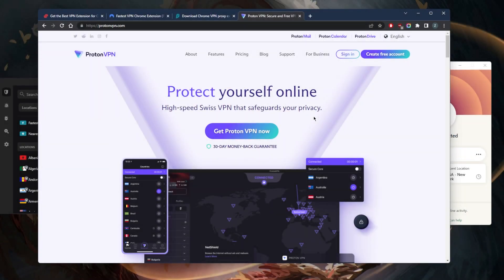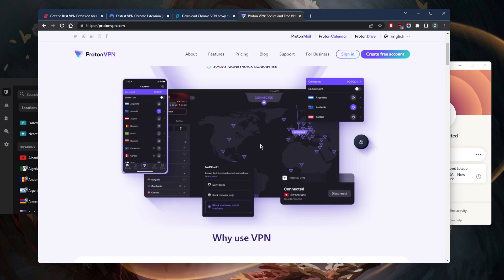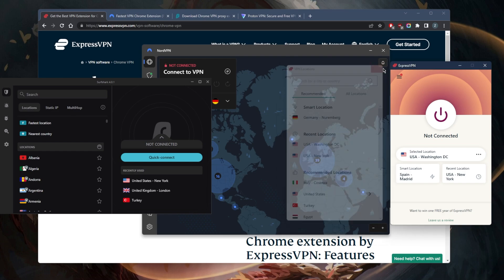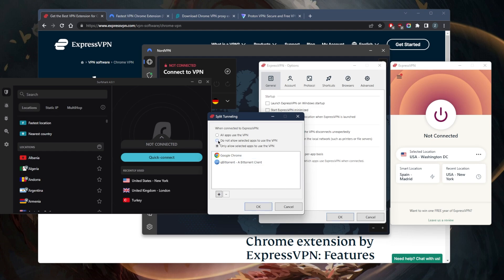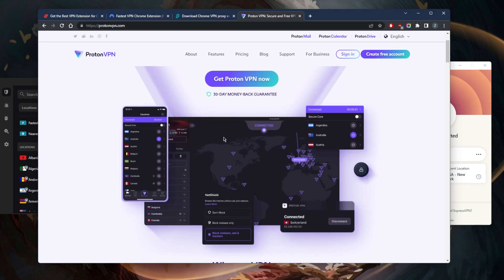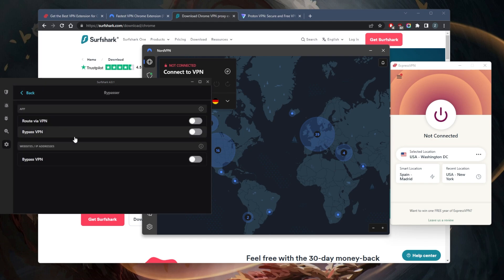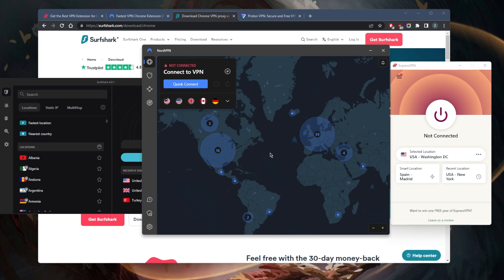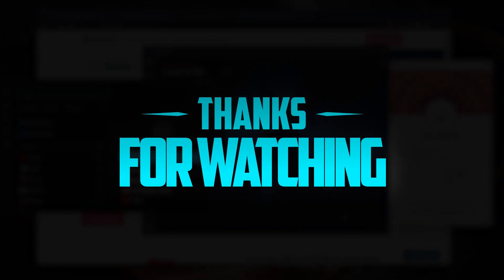Best FREE VPNs For Chrome in 2026 — Extensions & Full Apps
Best FREE VPNs for Chrome — Extensions & Full Apps. Here are the best VPNs for Chrome. These are also ideal for privacy, speed, streaming, torrenting & online security.

 *Best Price: $6.67/mo with a 12-month plan (get 3 ex1️⃣tra months for free!)

How's going everybody? Welcome back, let's talk about free VPNs. And what other VPNs, you can also get to browse safely. Now, as far as a free VPN, I would definitely recommend proton VPN, you don't get a Chrome extension, but you do get the application itself. And the application, of course, will allow you to browse infinitely because there are no bandwidth limitations. Most free VPNs first of all, do sell your data when you use their free service. And you'll have to upgrade so that they don't sell your data anymore. But with proton VPN, you can trust that your data is in safe hands. And of course, there are no bandwidth limitations. So you can use it as much as you would like, of course with limited speeds. Now, if you're looking for Chrome extensions, specifically, you can try out surf shark, Nord VPN, or ExpressVPN. I have all of the extensions right here. Now me personally, I don't really like using Chrome extensions. I mean, if I wanted to use a VPN, obviously, I want to encrypt my traffic, I don't want to just encrypt only my browser traffic, I'd rather just connect my entire network right here or secure the entirety of my device using the actual VPN. So you know, for example, I can route my entire network through the VPN, except for the Chrome browser. Now, again, if you're specifically looking for Chrome extensions, you can go with any of these VPNs. These are not obviously, but you do have a 30 day money back guarantee. So again, if you just want to go with let's say the best of the best you can go with Express, you want to get a whole bunch of extra bonus features, you can go with Nord, and if you want to go with something that is just you know, that gets the job done at the cheapest possible cost without sacrificing any of the necessary security features. You can go with Surf shark. If you want to learn more about the privacy policy speed streaming and torrenting capabilities as well as security and features. You'll find the full reviews down below. And of course you'll find links to pricing discounts if you'd like to jump straight to that and besides that calm below if you have any questions, I'll be happy to answer all of them. Thank you guys very much for watching. I'll see in the next one. Have a wonderful day.

Hope you enjoyed my Best FREE VPNs For Chrome in 2026— Extensions & Full Apps Video.